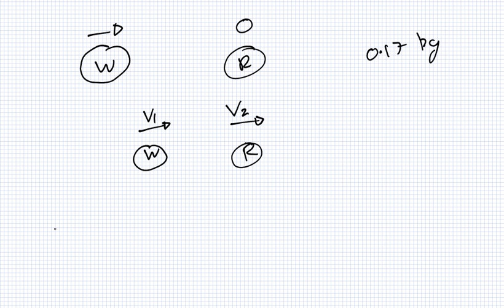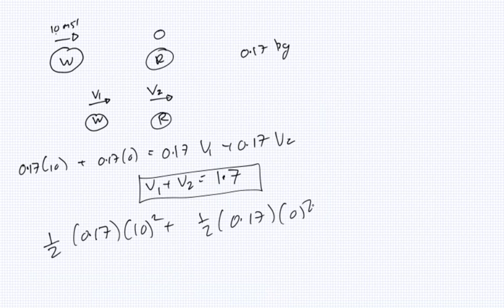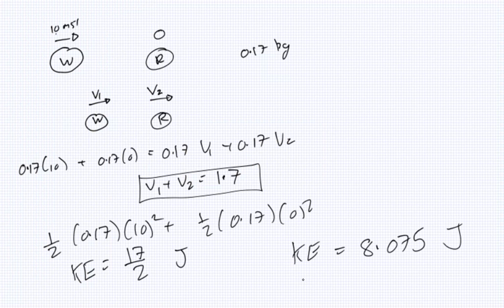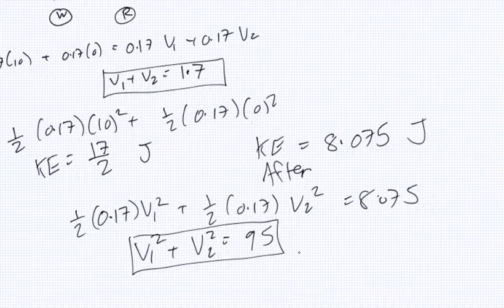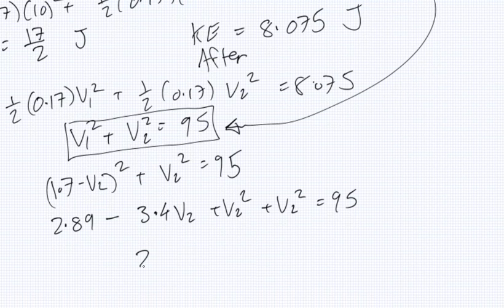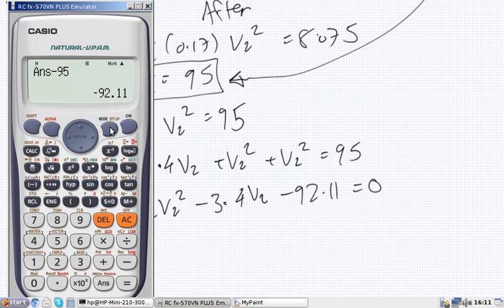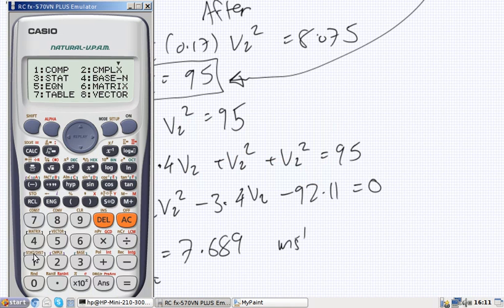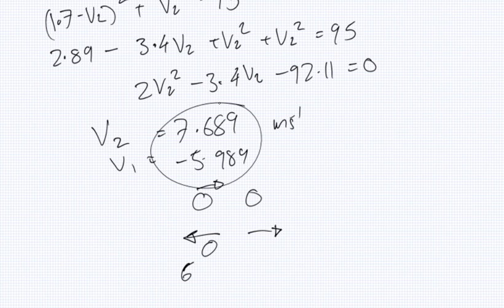Physics | Mechanics | Conservation of Momentum (Collisions) | Q6 | Wed 11 Oct 2017 04:07:32 PM IST